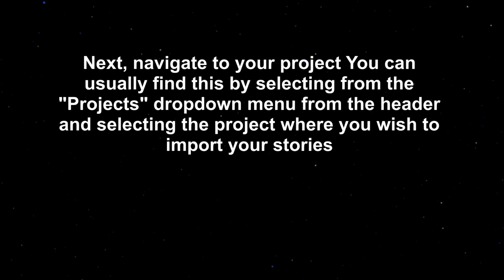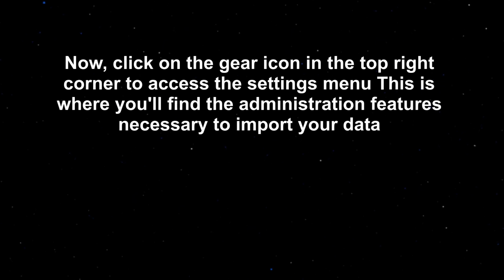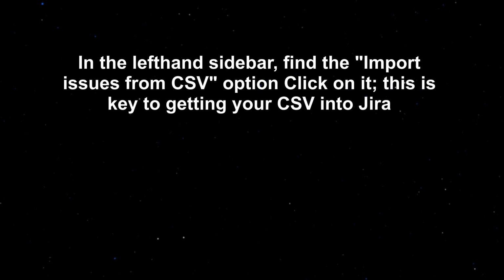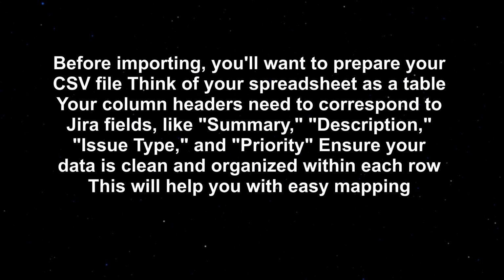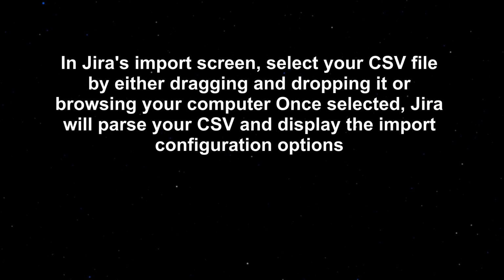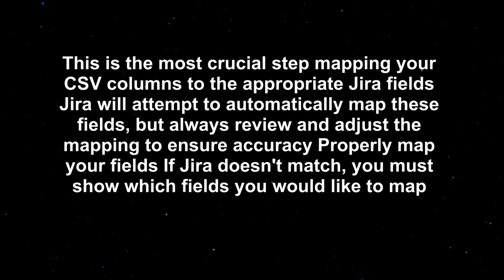How to Import Stories Into Jira Using Csv File - KevinHowTo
How to Import Stories Into Jira Using Csv File - Learn how to seamlessly transfer your project stories into Jira by utilizing CSV files, ensuring a smooth and organized migration. Mastering this technique allows for the bulk import of user stories, significantly streamlining your workflow. This guide provides step-by-step instructions for efficient data transfer.

00:00 Intro
00:12 Accessing the "Create" Button
00:21 Selecting Your Project
00:28 Accessing the Settings Menu
00:35 Finding the "Import issues from CSV" Option
00:42 Preparing Your CSV File
00:59 Uploading Your CSV File
01:07 Mapping CSV Columns to Jira Fields
01:21 Starting the Import and Verification